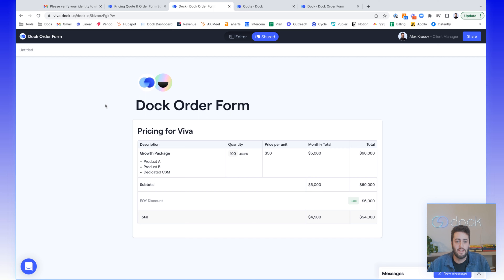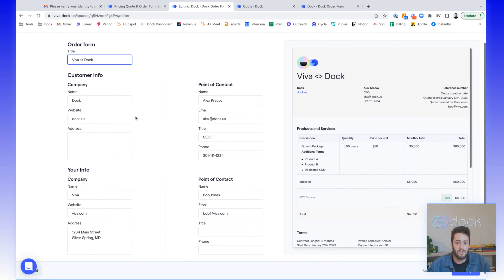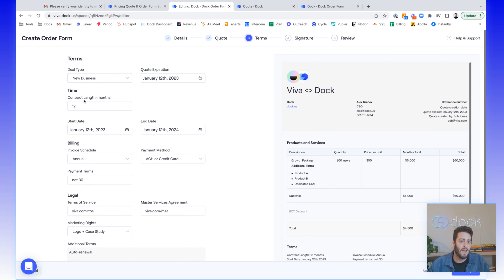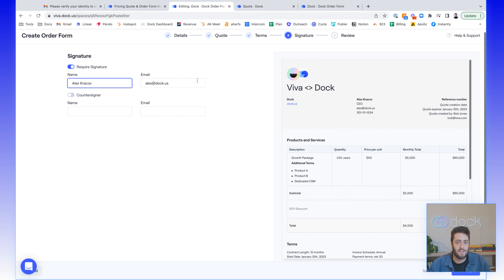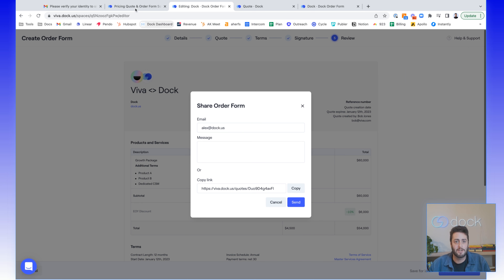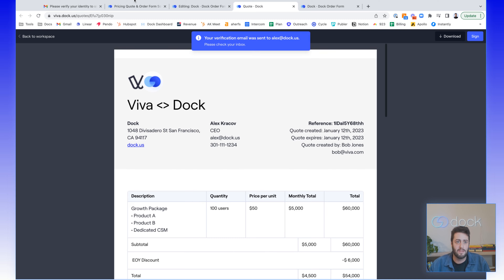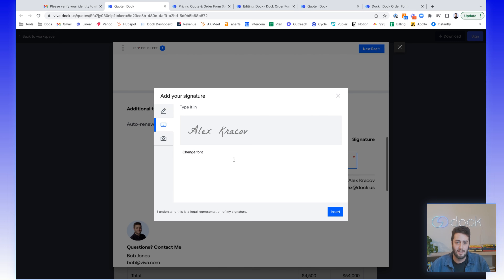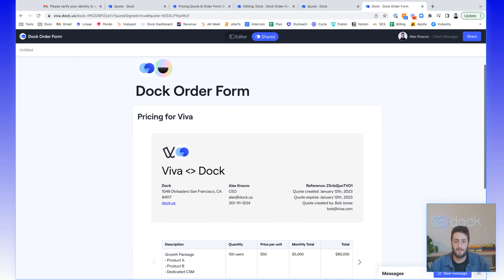New in Dock: Order Forms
With the launch of Order Forms, you can now create pricing quotes and sign order forms directly within Dock.